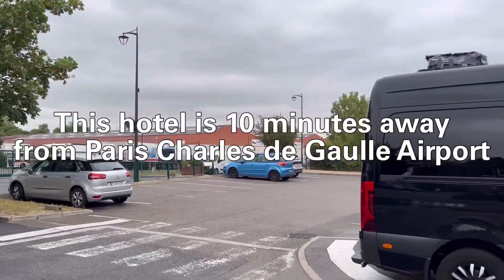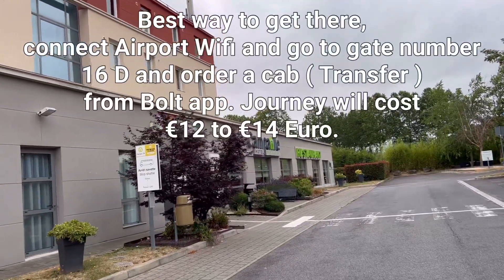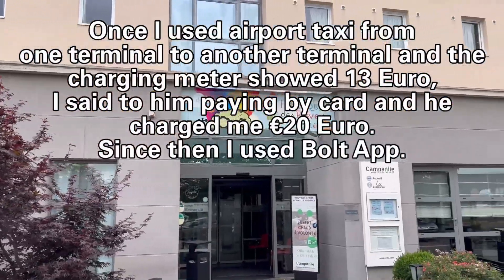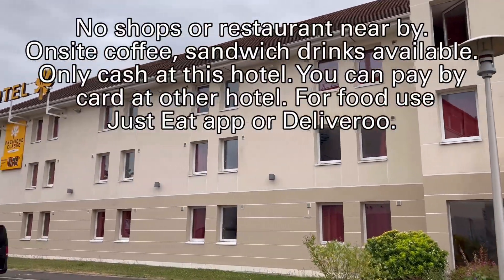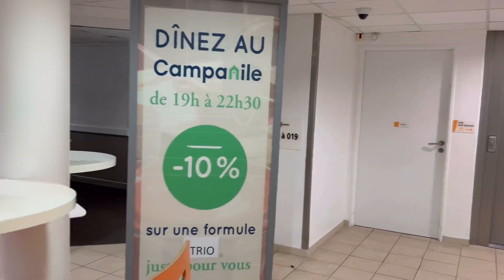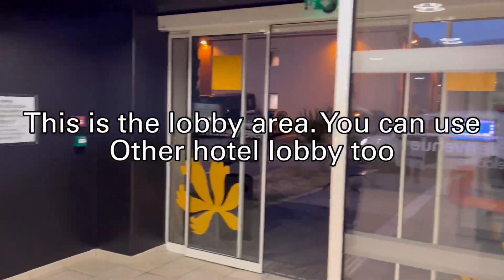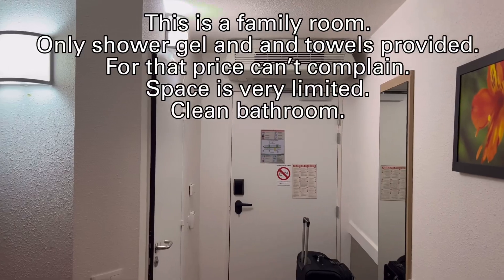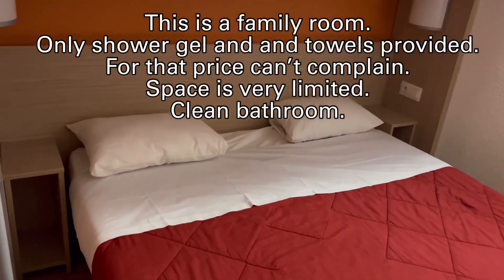Premiere Classe Roissy Aéroport Charles De Gaulle | Family Room 1 Bed Room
Are you looking for a family-friendly hotel near Roissy Airport? Look no further than Premiere Classe! In this video, we'll show you the family room 1 bed room in Premiere Classe, which is perfect for families looking for a safe and clean place to stay near Roissy Airport.